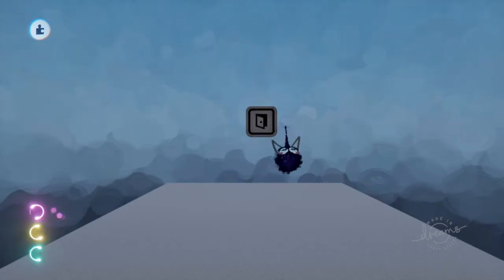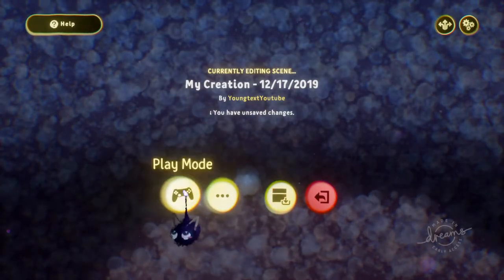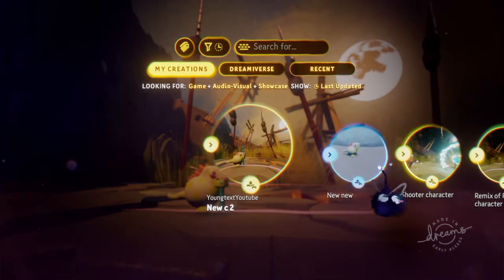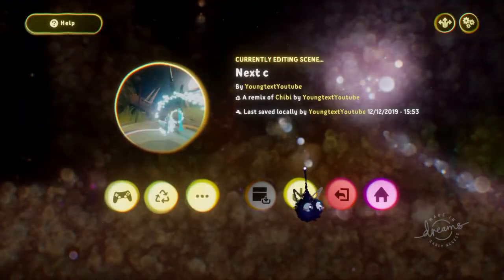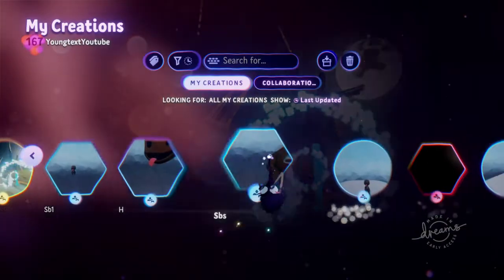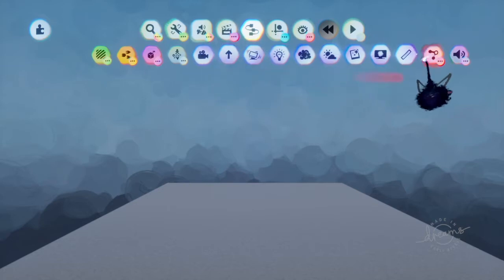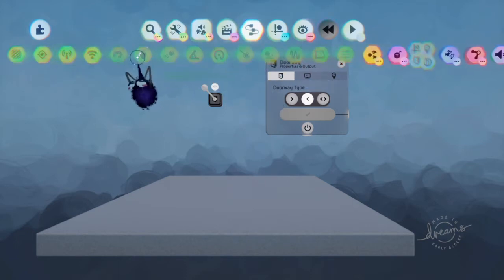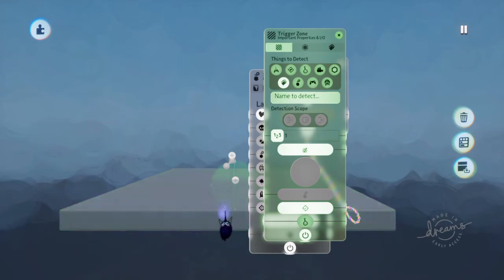Dreams Ps4 Doorway Tutorial - How To Make Dreams And Linked Scenes Levels!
Dreams Ps4 Doorway Tutorial

How to make dreams and linked scenes and levels

This tutorial shows you how to link levels
so you can make dreams ps4 levels
the above list is what I discuss in the video